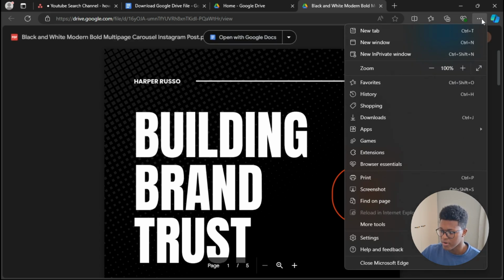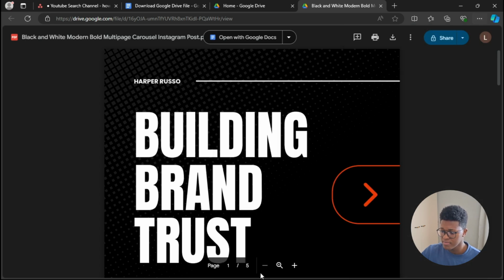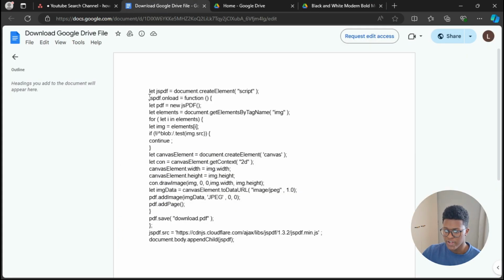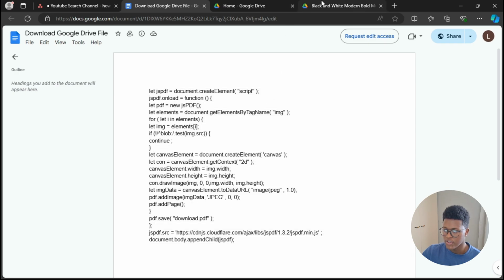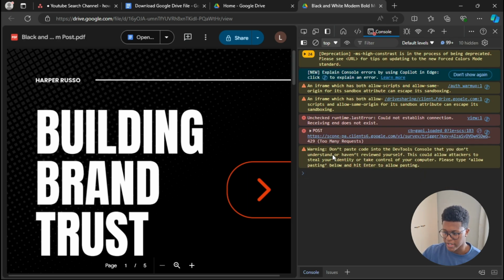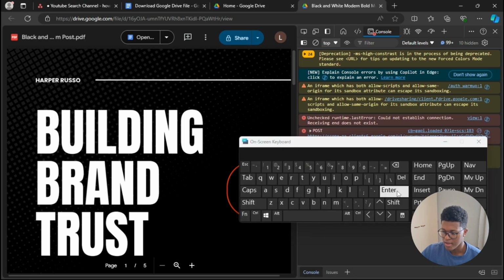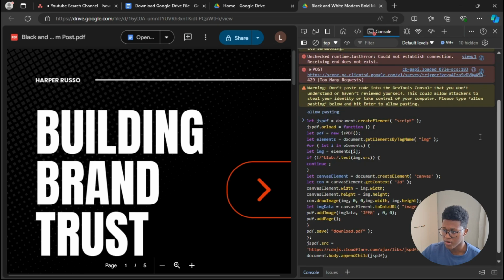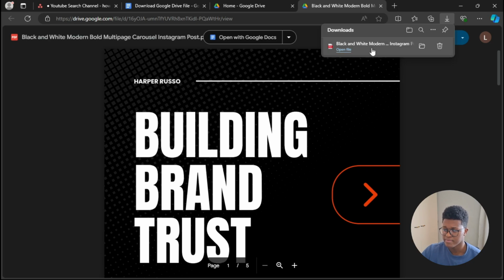How To Download View Only PDF From Google Drive (2025)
How To Download View Only PDF From Google Drive

In this Google Drive tutorial video I'll show you how to download protected PDF from Google Drive. Are you wondering How to download UNDOWNLOADABLE PDF files from google drive or how to download view only video file from google drive? Don't look further because after watching this video you'll be able to download view only files from google drive.